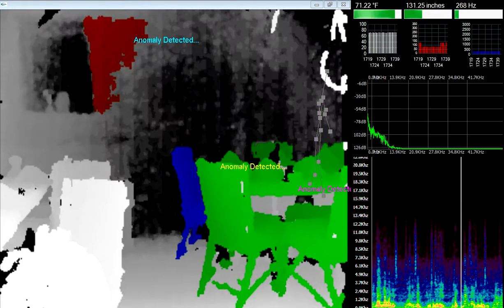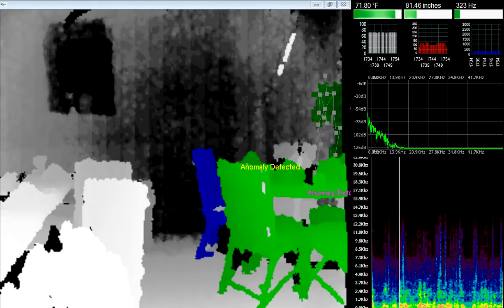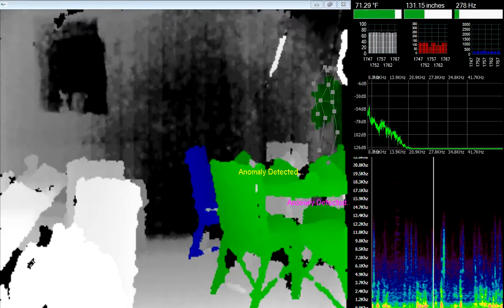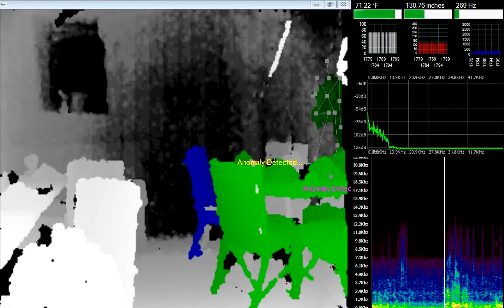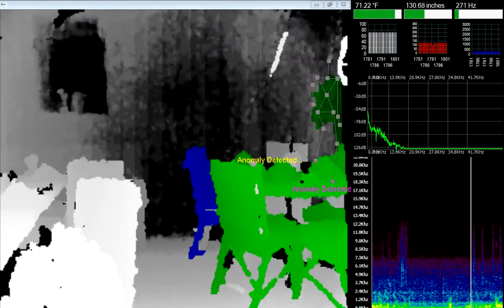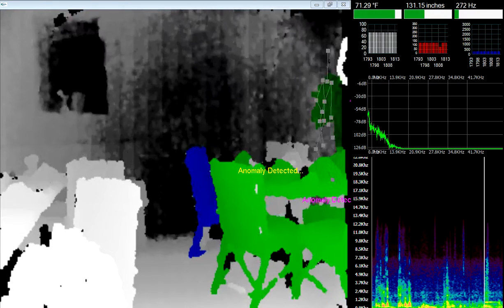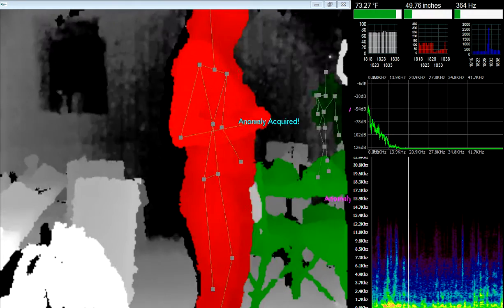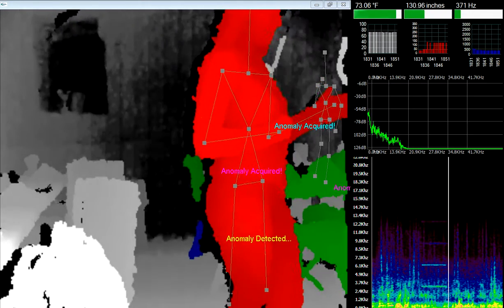JeanBonnet, STICKMAN on table at the Deadman Noose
Team RIP, GASP & CTS @ JEAN BONNET TAVERN, in basement doing Portal/Xcam session, Kent and Hannah catch a Stickman/Boy on the table at the Deadmans Noose.